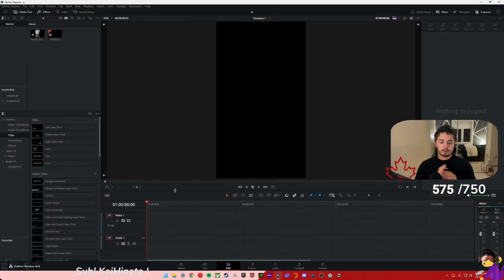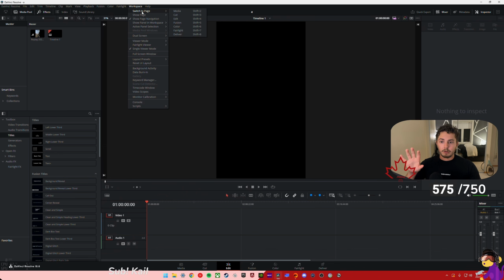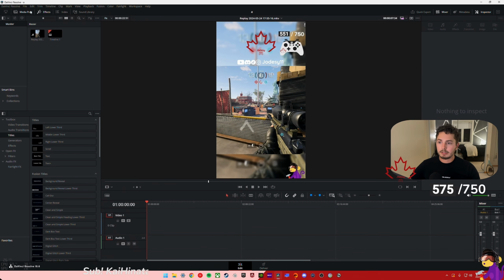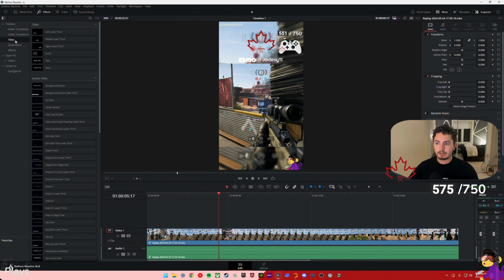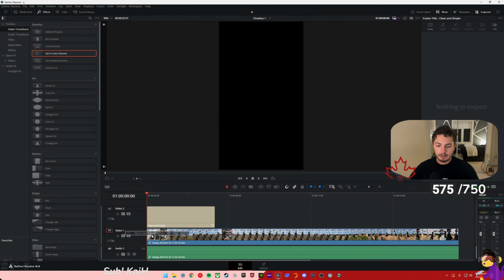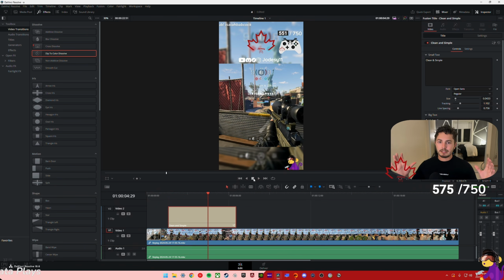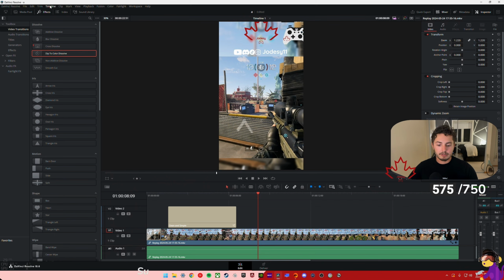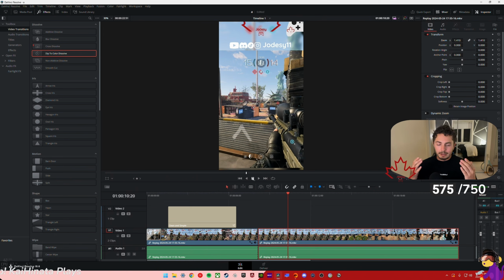HOW TO!! A Guide to Divinci Resolve BASICS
I love this software, but I will admit it was extremely overwhelming for myself at the start. I've made this video in the hopes that it will make your experience with it that much eaiser!!